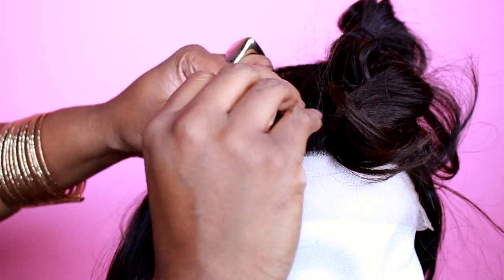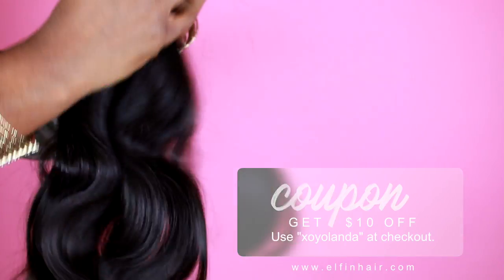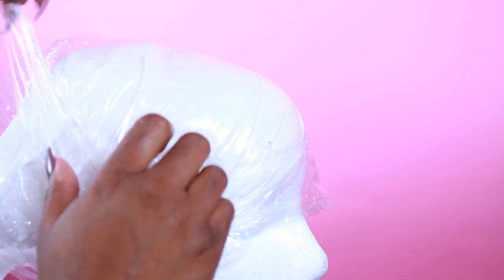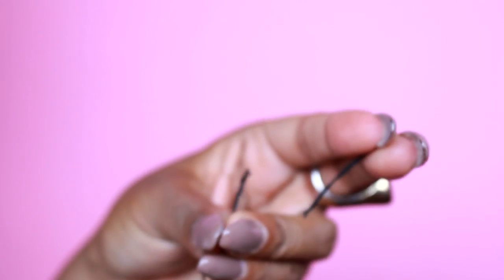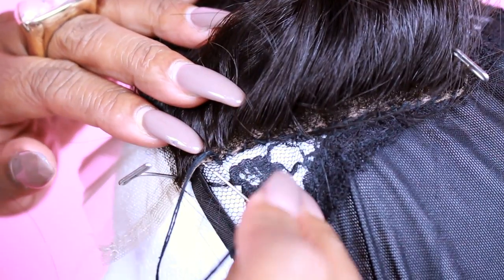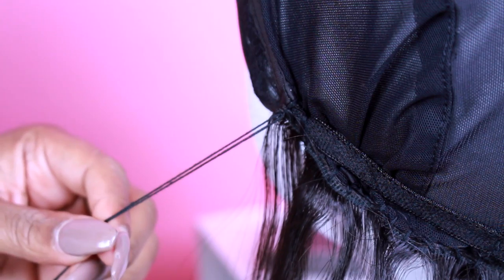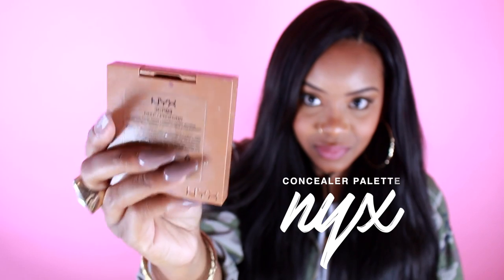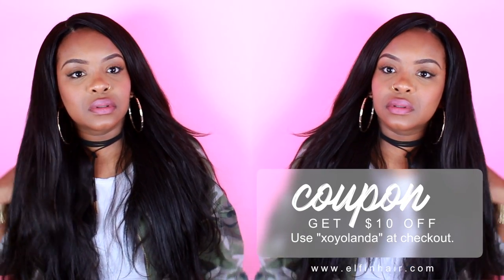HOW TO MAKE A WIG ft. Elfin Peruvian Virgin Hair | Yolanda Renee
Can you believe I started YouTube doing sew ins? Well...I'm back baby...but this time I'm making my own wig. This is the tutorial for you because I definitely went through some trials and errors. I want to make sure you don't...so please keep watching! I go through all the supplies you need, how to create a wig, how to put on the wig, creating a realistic part, etc.

CAMERA: CANON REBEL T5i
EDITOR: FINAL CUT PRO X
"Club 2000" by Axel Ljung

PRODUCT USED

1 ELFIN HAIR LACE CLOSURE PERUVIAN VIRGIN BODY WAVE (16 in)

3 SALON CARE MANIKIN HOLDER

4 STYROFOAM HEAD WITH FACE

5 KONCLUSIVE BEAUTY U PART CENTER WIG CAP

6 SALON CARE STEEL WIG T-PINS

7 CONAIR SAVAGE SERIES SHEARS

8 DONNA 5 PIECE WEAVING THREAD AND NEEDLE SET- BLACK

9 NUDE WIG CAP

10 JAMAICAN BLACK CASTOR OIL & MURMUR OIL EDGE CONTROL

11 NYX CONCEALER PALETTE

12 ELF CONCEALER BRUSH